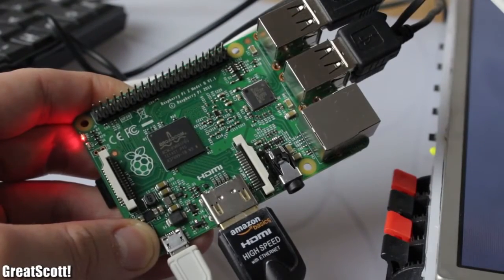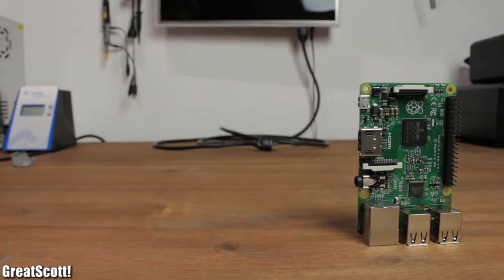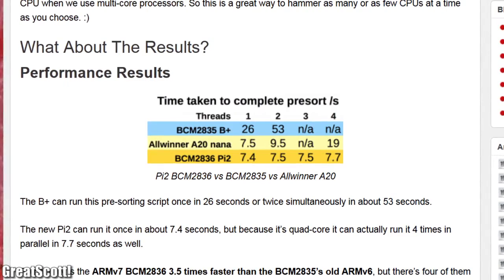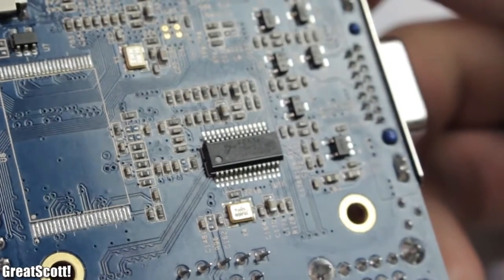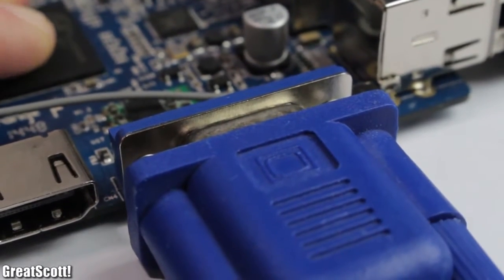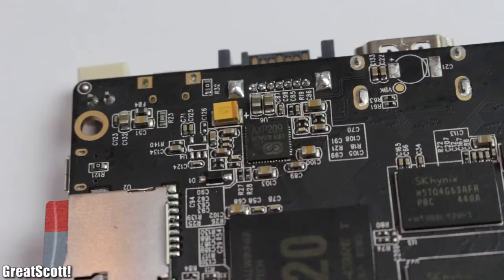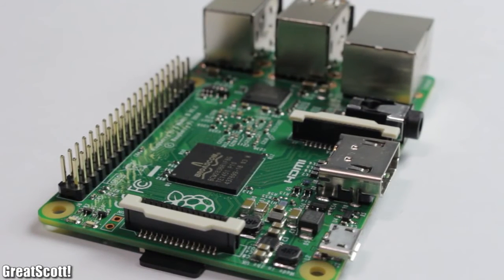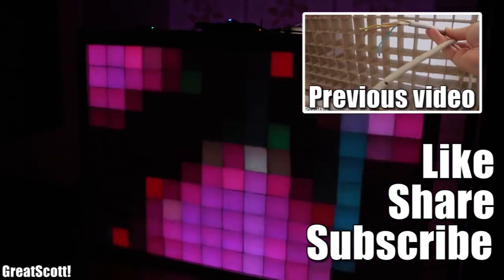Raspberry Pi 2 VS Orange Pi VS Banana Pro